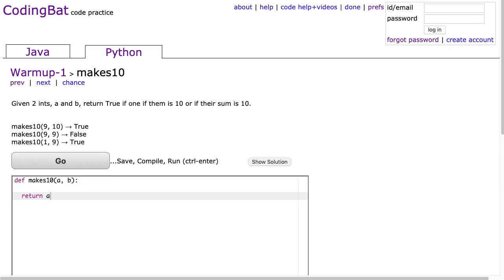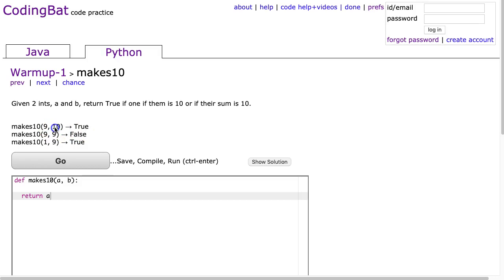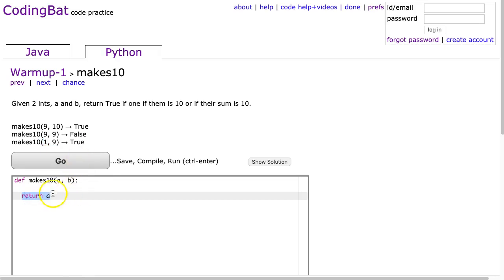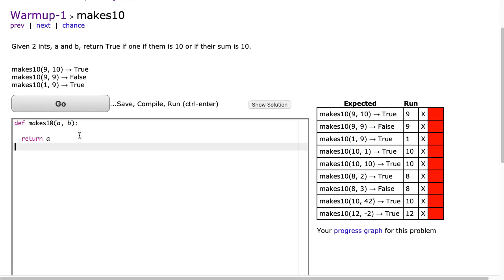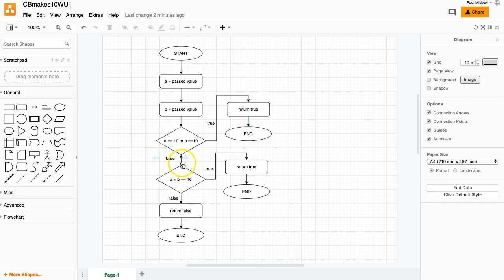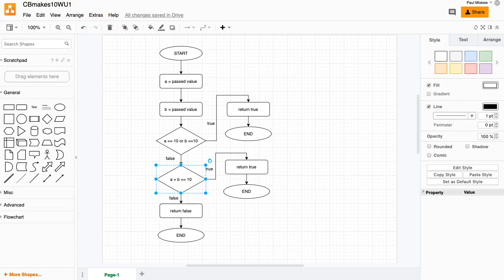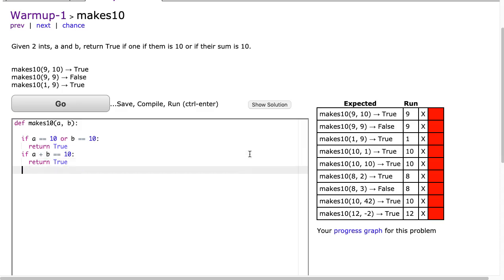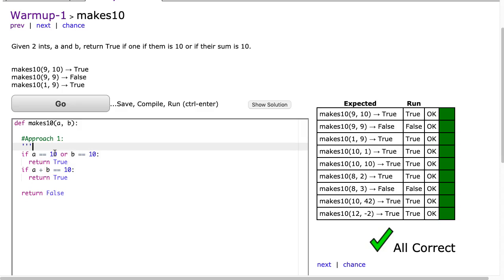Codingbat - makes10 (Python)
This is from warmup 1 Python section in codingbat.